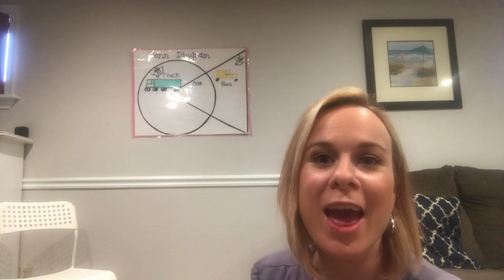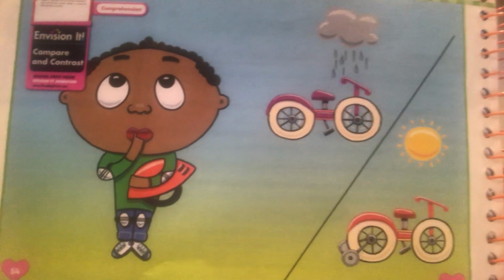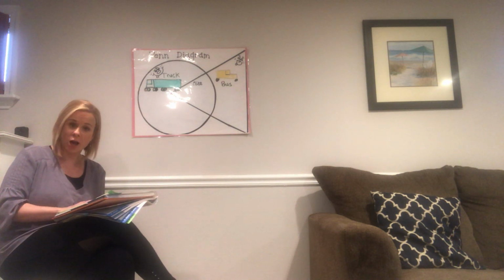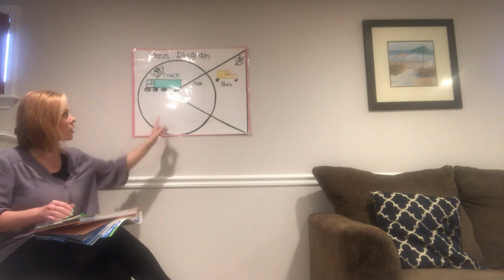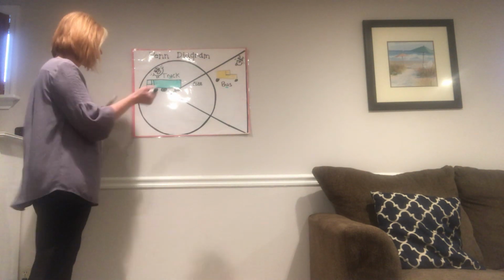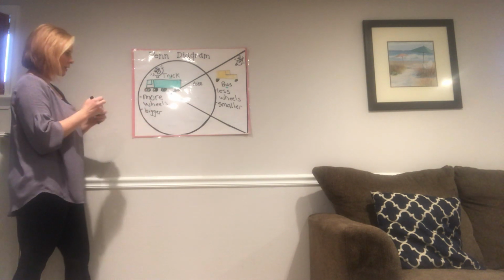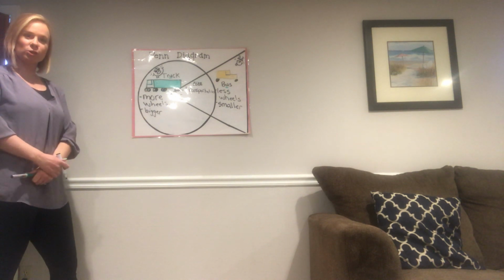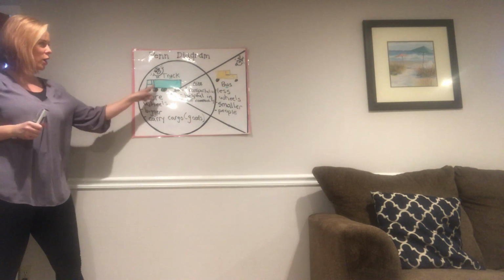Week of 3/30 Compare and Contrast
Let’s compare and contrast together!